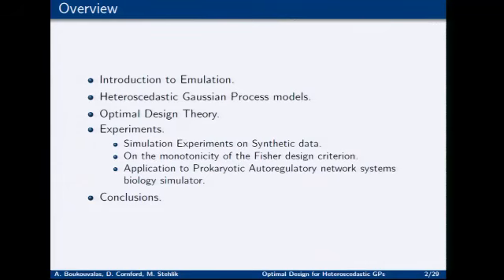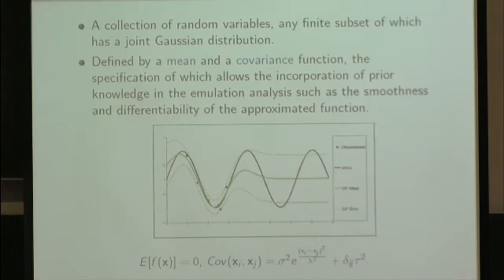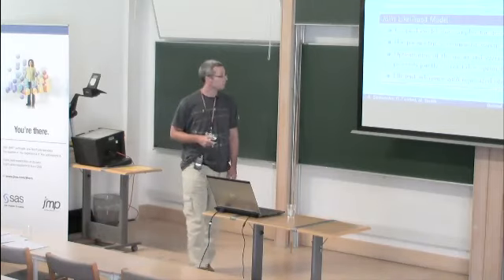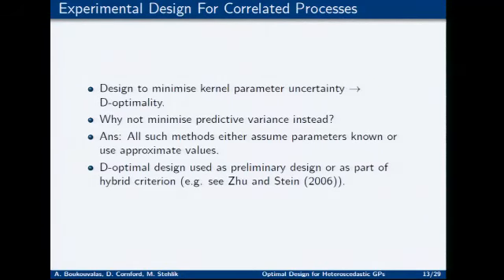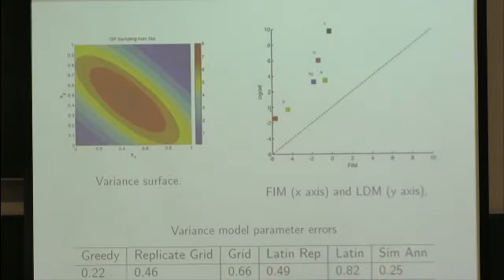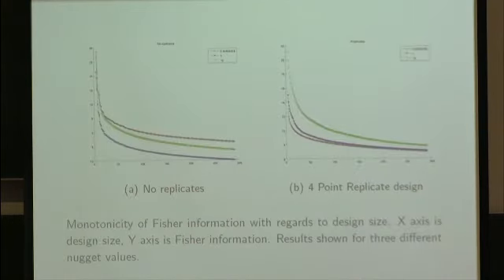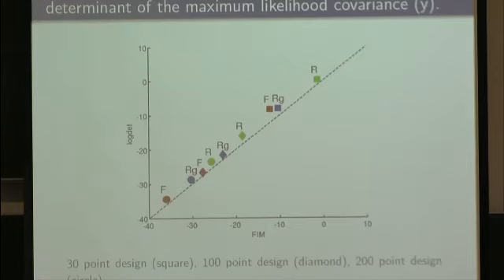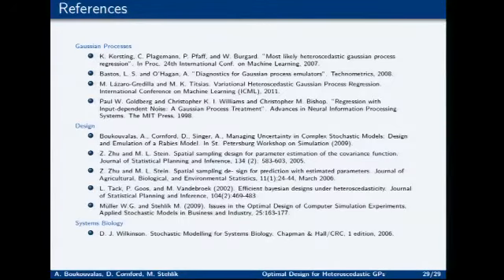Dr. Alexis Boukouvalas | Optimal Design under Heteroscedasticity for Gaussian Process Emulators...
Title: Optimal Design under Heteroscedasticity for Gaussian Process Emulators with replicated observations
Speaker: Dr Alexis Boukouvalas (University of Manchester)
Date: 2nd Sep 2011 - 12:00 to 12:30